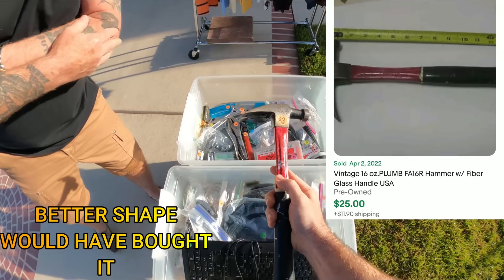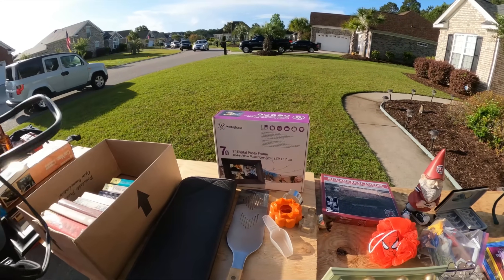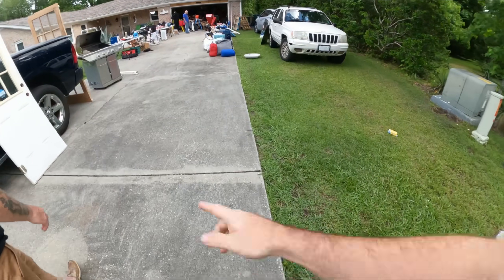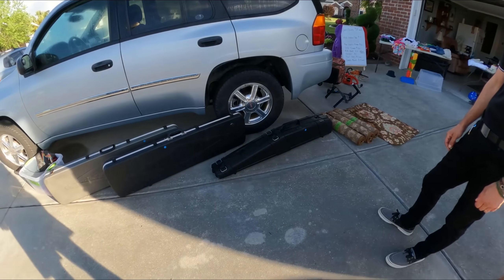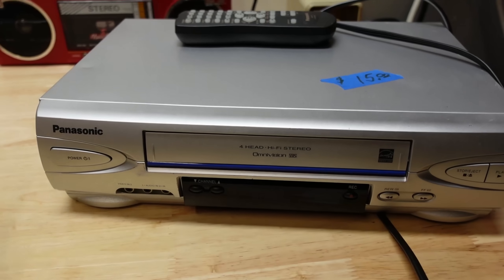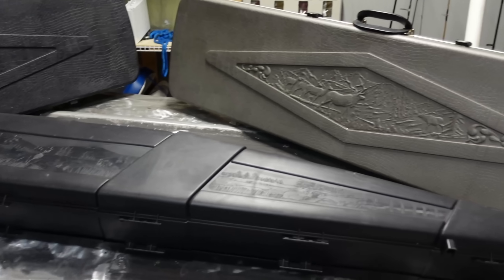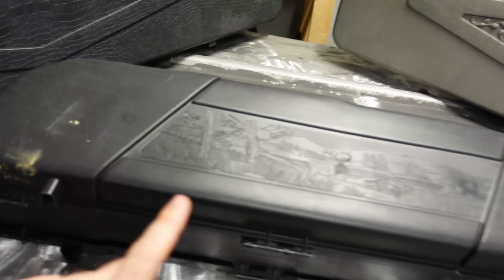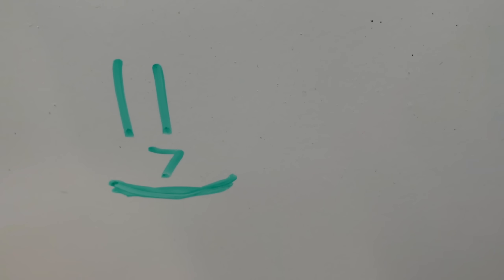I made an offer and then silence at this yard sale!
SWEET HOME CHURCH
May 21st 8AM
2430 Hwy 9 West
Longs SC 29568

EBAY STORE LINK!

VLOG CAMERA -

SHIPPING STUFF